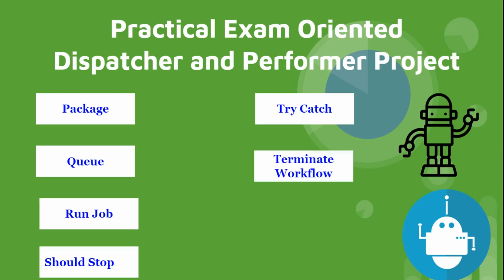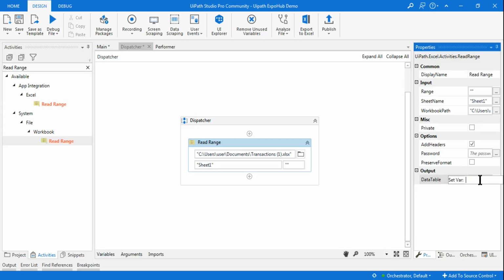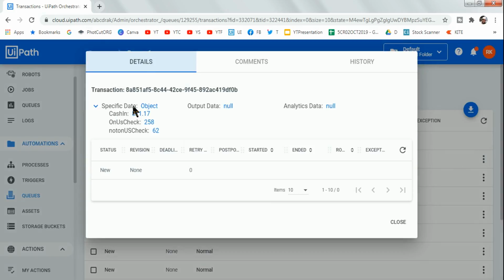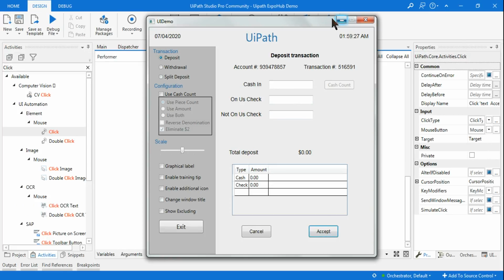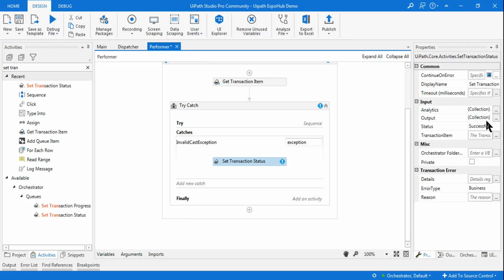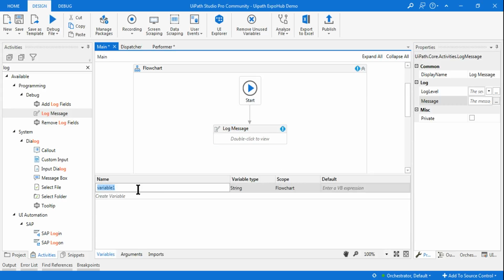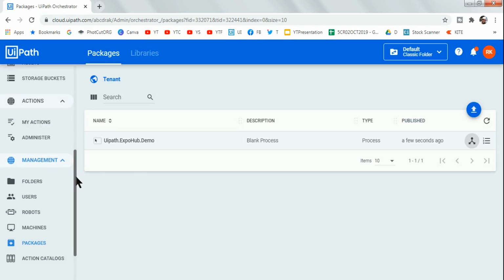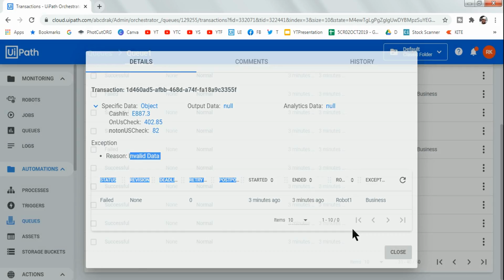Uipath Certification Practical Exam Sample Project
: UiPath Certification Practical Exam which is of 3 hours 30 minutes, where you will be asked to complete the Sample Project. This is the sample project which is immensely required for you to understand and master!
Agenda:
1.  About the UiPath advance Certification Practical Exam Question
2. Is UiPath certification easy?
3. How do I prepare for UiPath certification?
4.  Uipath Cetfification Practical Exam 2020 Sample Project
5. Uipath Certification Exam Pattern
6. Uipath Sample Project
7. Uipath Practical Exam Questions